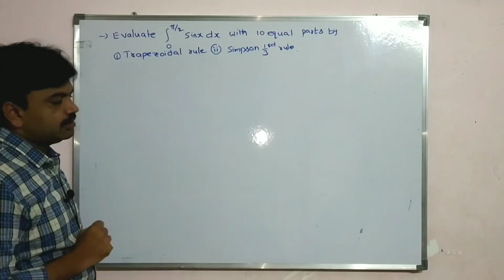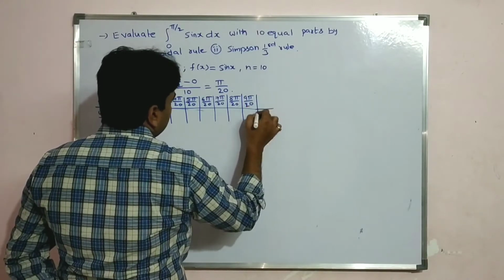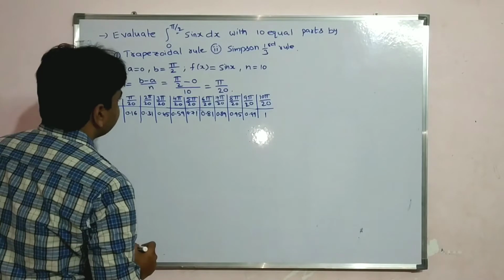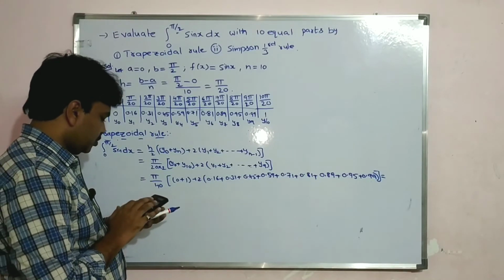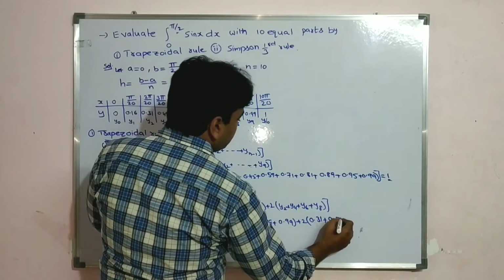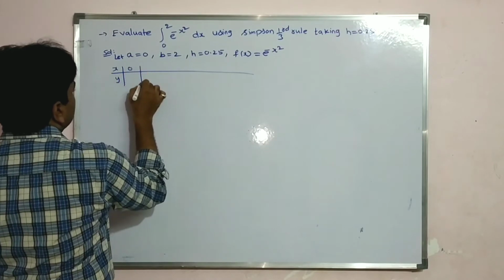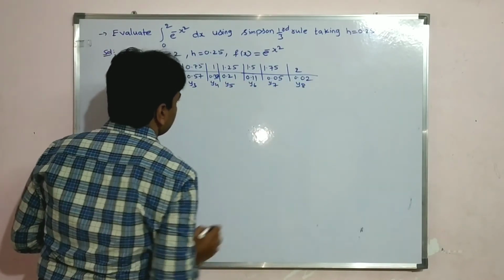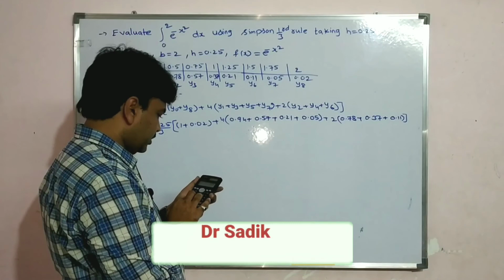Trigonometry and exponential type problems on Trapezoidal, Simpson 1/3rd, Simpson 3/8 rules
JNTUK important questions.

Hello friends, today  In this lecture, i discussed problems on  Trapezoidal, Simpson 1/3, Simpson 3/8th rule.